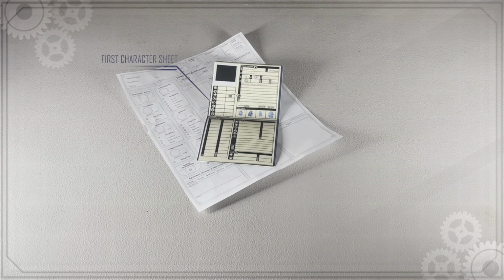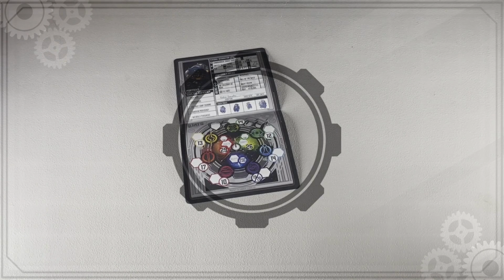Stop Using Boring Character Sheets in Your Games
Its our first devlog! We discuss what the design philosophy behind creating the character sheets for Midnight's Ashes Transit. One issue we discuss is the excel style of character sheet and how to make it more appealing to players. We also discuss a symbol method for stats and give a sneak peak on our inventory management with cards.

Special Guests:
- Jacob Wood
- Brent Cochran

Editing:
- Tanner Deak
- Brent Cochran

Script Modification:
- Jacob Wood
- Brent Cochran

SOUND FX:

Other sounds: Pixabay.com

All physical prototypes and Midnight's Ashes Transit Content is property of Cubikeep Studios LLC